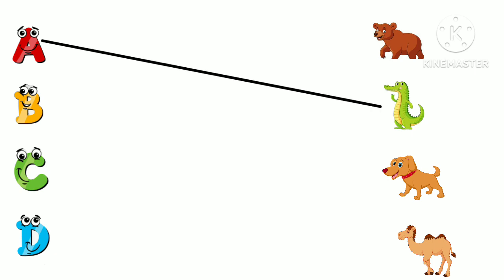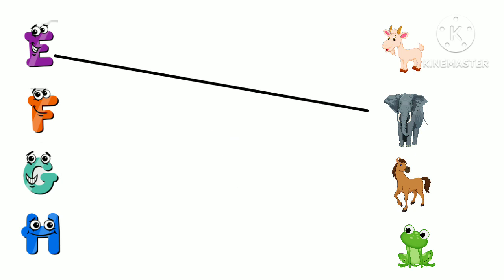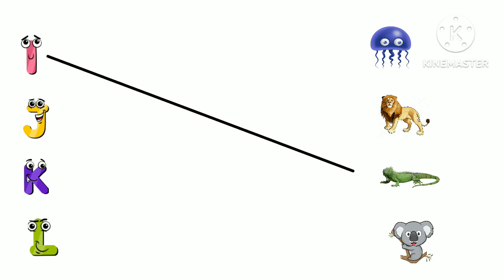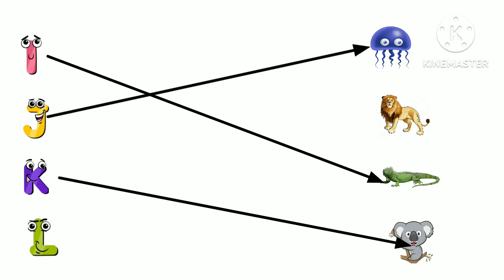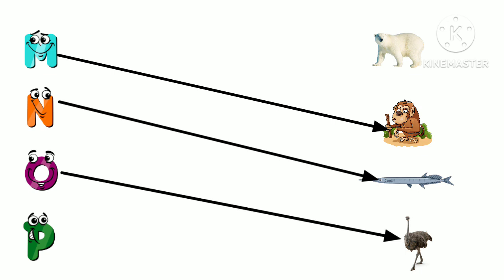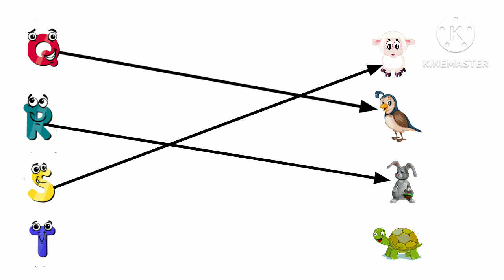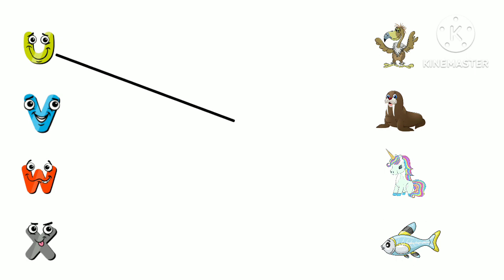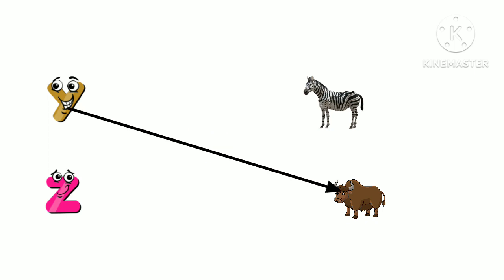alphabet animals matching worksheet /a to z animals name/LKG UKG class/Ishanvi/..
alpbet lore
abcd lkg video
abcd english for kids
picture with the letters
grow up kids
preschool video abc
lkgabcd class english
kids learning video
alphabet letters with pictures
learning puzzle
flip book for kids
flip book and easy way
flip book is important
flip book for watching
flip book for apple song
how to learn alphabet
english alphabet knowledge
workbook for kids english
a b c d e f g h
#1 मिनट में सिखाएं छोटे बच्चों को abcd
छोटे बच्चों के लिए abcd
children videos
ishanvi activity
ishanv's activities
# match the number 124
# count number
alphabet animals matching name a to z LKG UKG worksheet for English.

hello everyone!
welcome to my channel ishanv's activities. my channel is dedicated the learning video for your young ones in the videos of the channels i have tried to make interesting and easy way so the kids enjoy learning.
match the letters
english worksheet
match the letters..